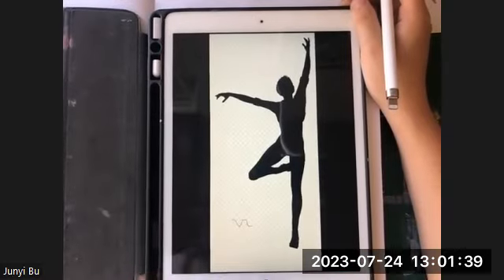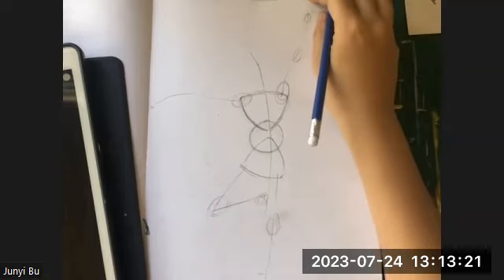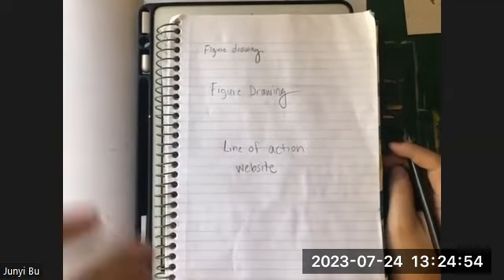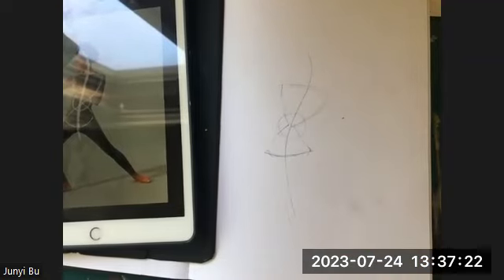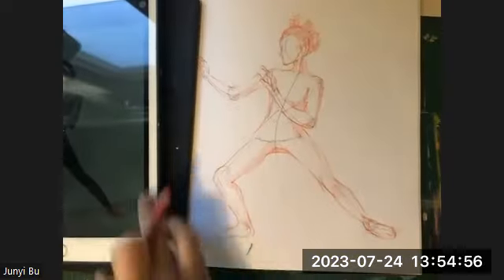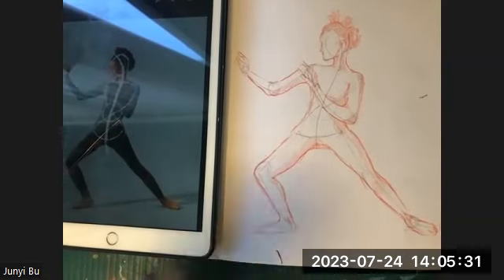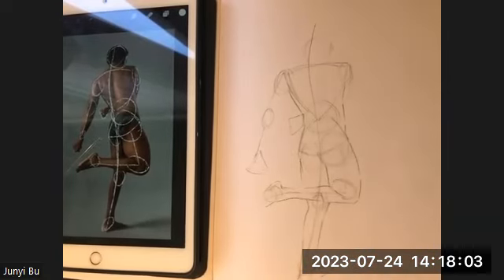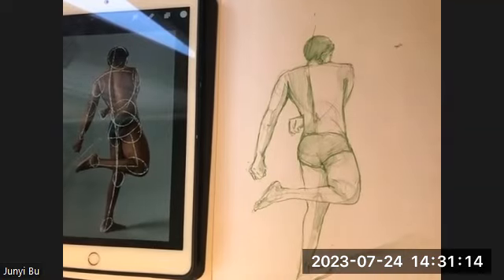Art Class, Intro to Figure Drawing Part 1, July 24, 2023